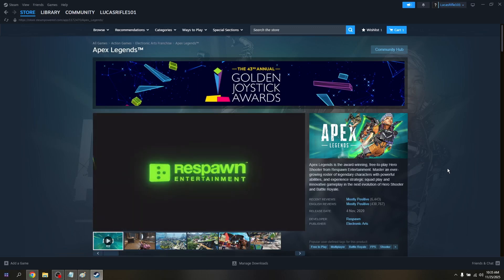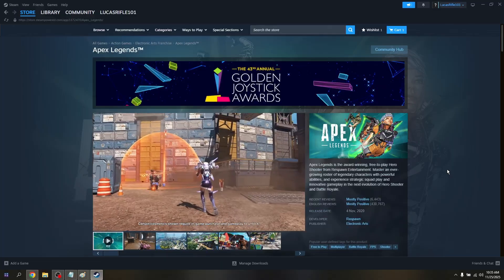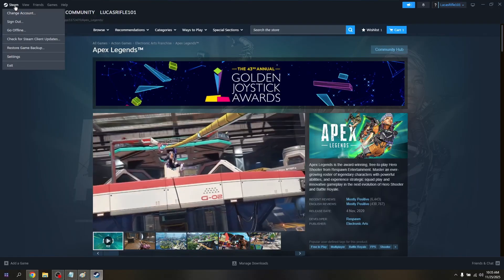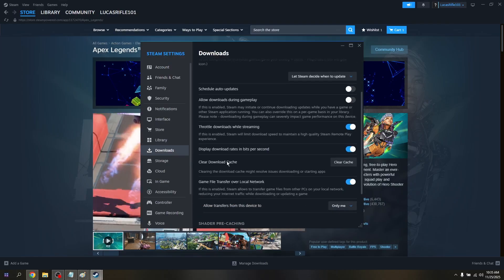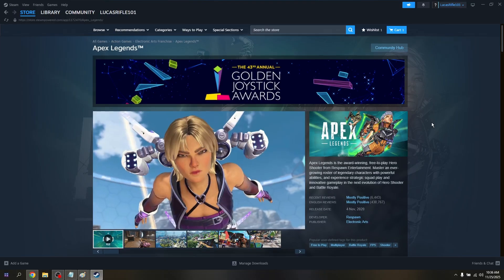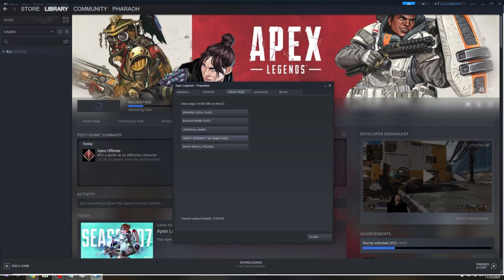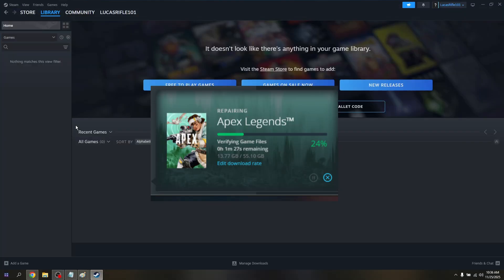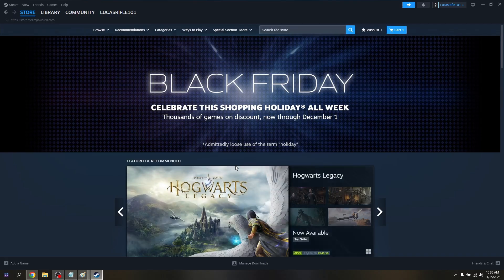HOW TO FIX APEX LEGENDS NOT LAUNCHING ON STEAM 2026! (EASY FIX)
In this video, I am going to show you how to fix Apex Legends not launching from Steam. I will walk you through verifying files, repairing Easy Anti Cheat, and updating drivers. These steps will help you solve launch issues and get Apex Legends running again. Follow the full guide to fix Apex Legends not launching on Steam.